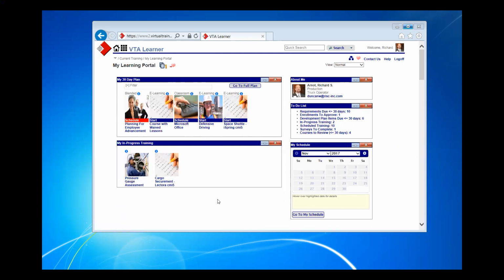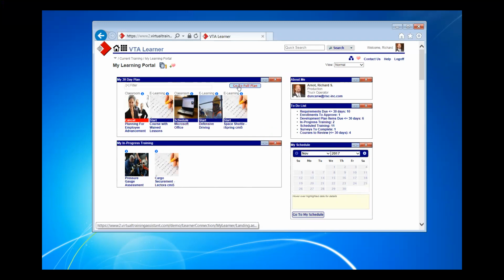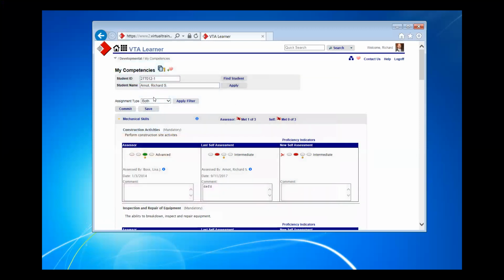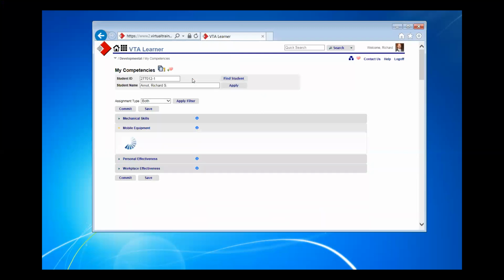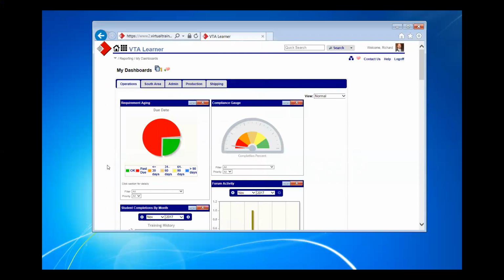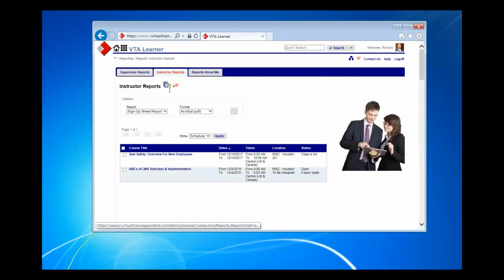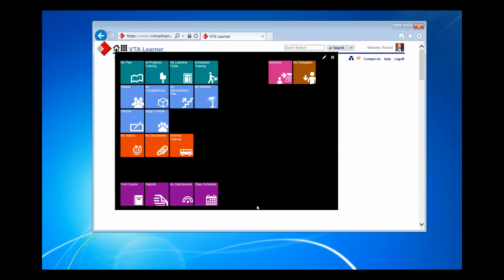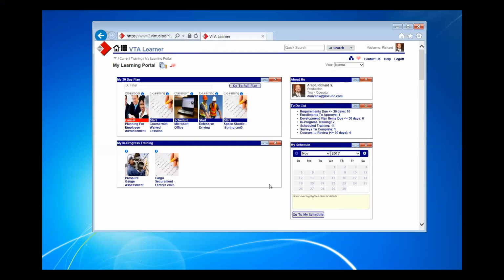RISC Inc. Learner Overview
The VTA Learner Portal is a student's springboard into learning and development.  This short overview highlights the function and navigation of the VTA Learner Portal by RISC.